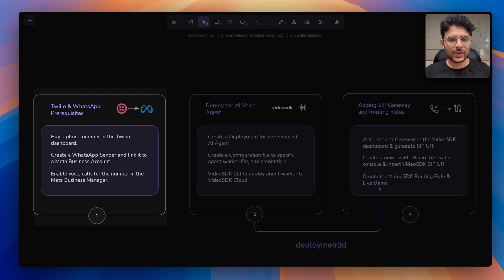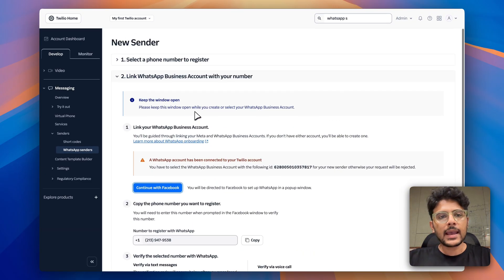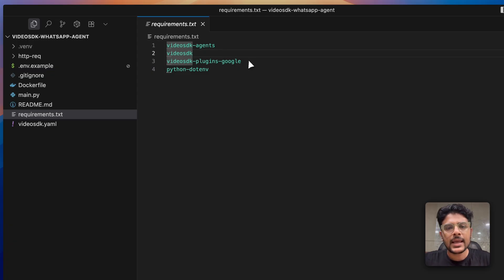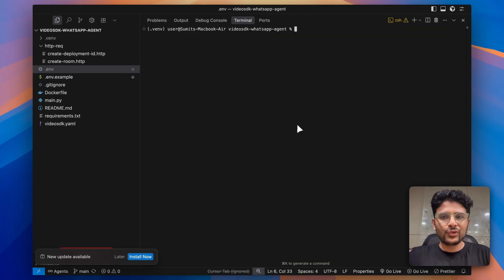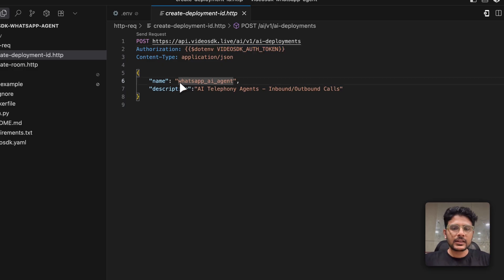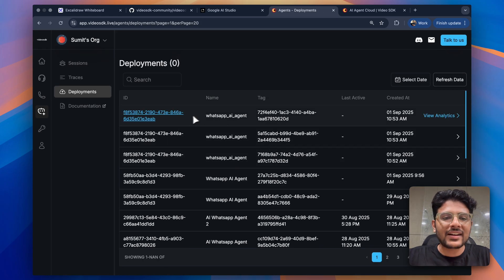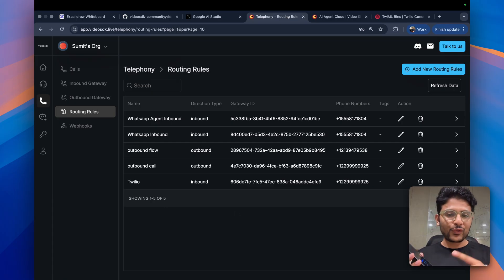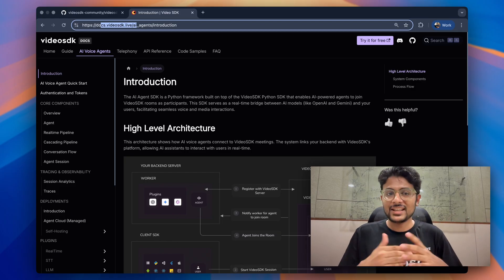How to Build a WhatsApp AI Voice Agent (Step-by-Step Tutorial for Beginners)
Learn how to build a WhatsApp AI Voice Agent from scratch in this step-by-step tutorial. We'll show you how to create an intelligent, automated calling experience on WhatsApp using VideoSDK, Twilio, and Google AI.

In this video, you'll discover how to:

Build and deploy a fully functional AI Voice Agent for WhatsApp.
Integrate VideoSDK, Twilio, and Google AI for seamless voice communication.
Configure SIP inbound/outbound gateways without complex tools like n8n or Make.com.
Automate customer interactions and provide instant support.

AI phone agents are obsolete. The future of automated customer interaction is on WhatsApp, where 3 billion users already are. In this comprehensive tutorial, we'll guide you step-by-step through building and deploying your own AI Voice Agent that can handle live calls directly within WhatsApp no need for n8n workflow or make.com just simple SIP inbound/outbound gateways

In this tutorial, you will learn to:
Part 1: Configure Twilio and a Meta Business account to enable voice calls on a WhatsApp number.
Part 2: Clone our Python repository, set up the environment, and deploy the AI voice agent to the VideoSDK cloud using the VideoSDK CLI.
Part 3: Create inbound gateways and configure routing rules in the VideoSDK dashboard to automatically connect incoming WhatsApp calls to your deployed AI agent.
Ready to build the next generation of AI communication? Let's get started!

TIMESTAMPS:
0:00 - Intro & Live Demo
0:49 - The 3 Main Stages of the Project
2:04 - Step 1: Setting Up Twilio and WhatsApp Prerequisites
5:08 - Step 2: Deploying the AI Voice Agent to VideoSDK Cloud
7:17 - Configuring API Keys (VideoSDK, Google AI)
10:44 - How to Deploy the Agent with a Single Command
13:11 - Step 3: Connecting WhatsApp to Your Agent with Routing Rules
14:19 - Creating a Twilio TwiML Bin
15:17 - Finalizing VideoSDK Routing Rules
16:43 - Final Demo and Next Steps